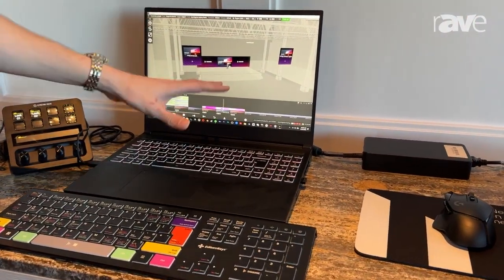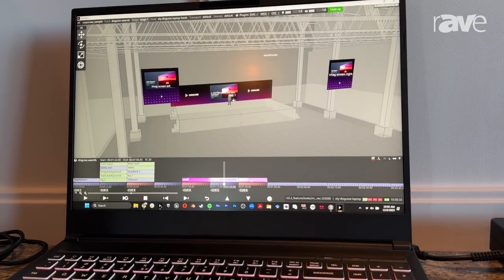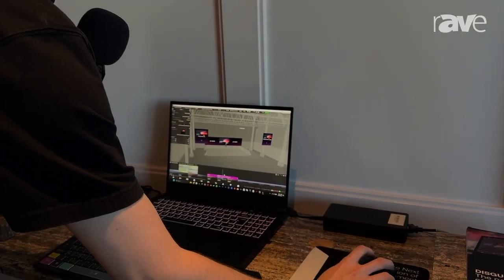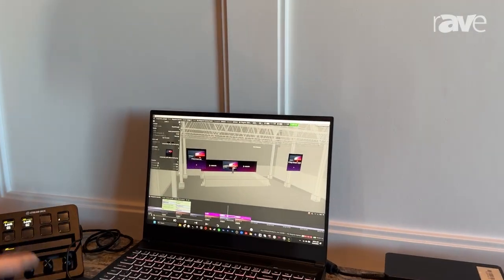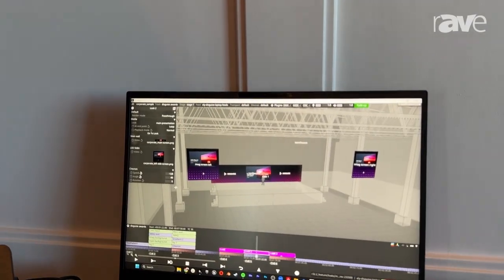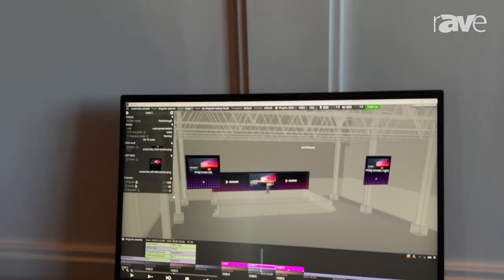LDI 2025: Disguise Shows X1 Media Server and New Looks Templates for Faster Programming